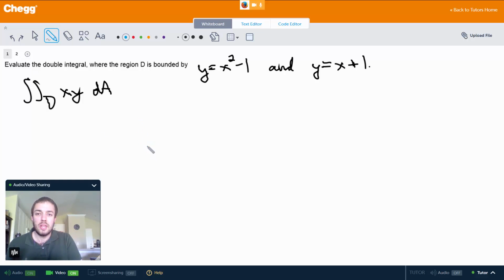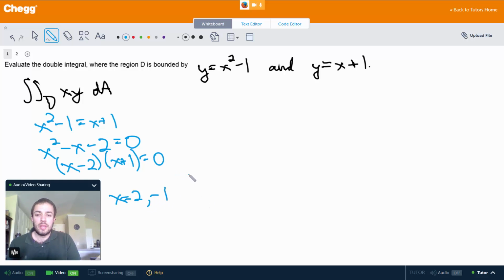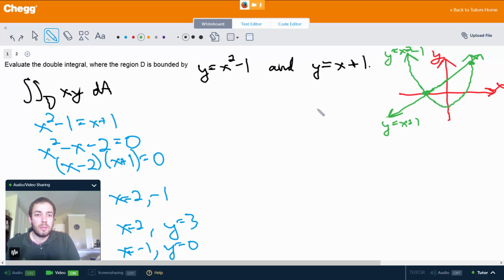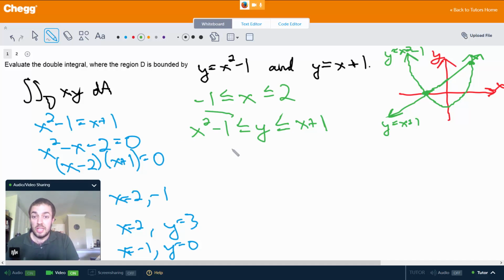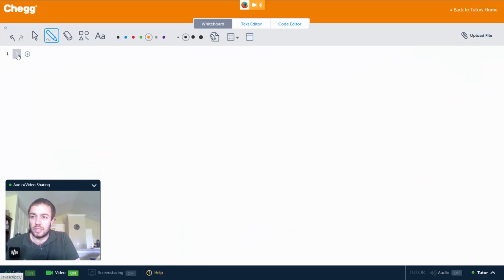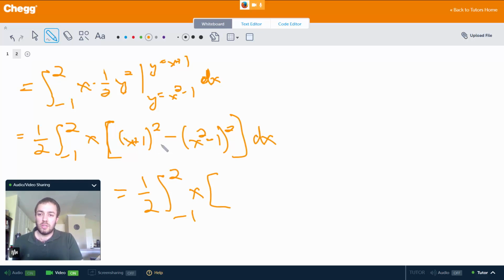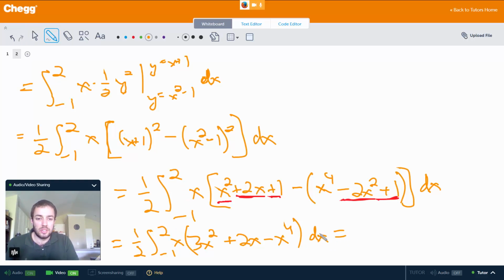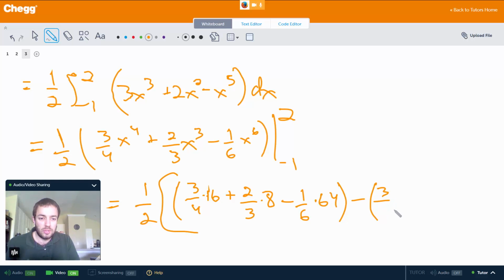Double Integral | Calculus | Chegg Tutors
Consider a function z = f(x, y) that is continuous on a bounded region R of the xy plane. Define a partition P of R by drawing a grid of horizontal and vertical lines. This divides the region into n subregions R1, R2, …, Rn of areas Δ1A, Δ2A, …, Δn A, respectively.

Learn about Calculus terms like Double Integral on Chegg Tutors. Work with live, online Calculus tutors like Chris W. who can help you at any moment, whether at 2pm or 2am.